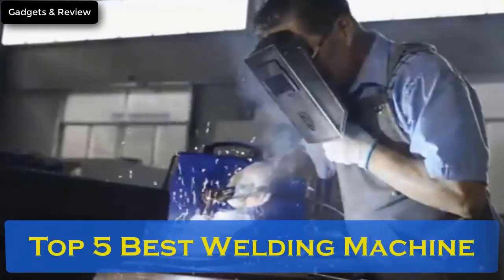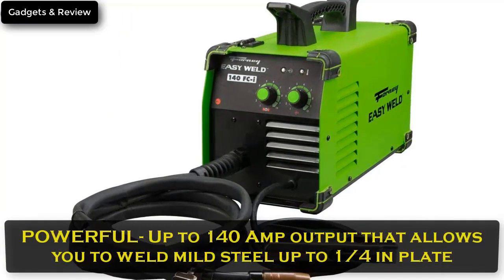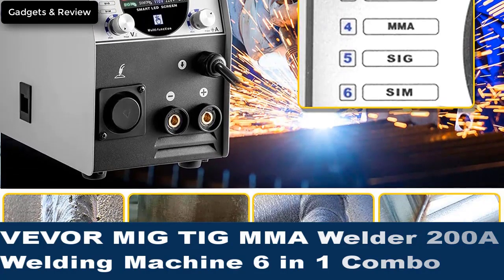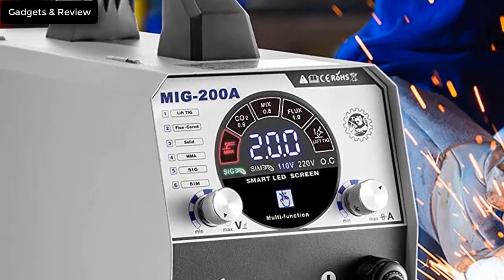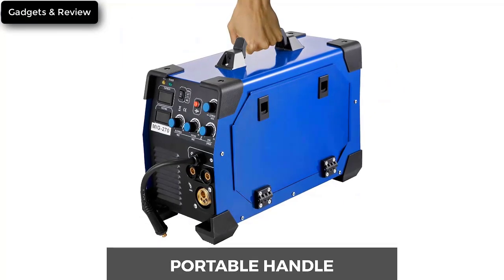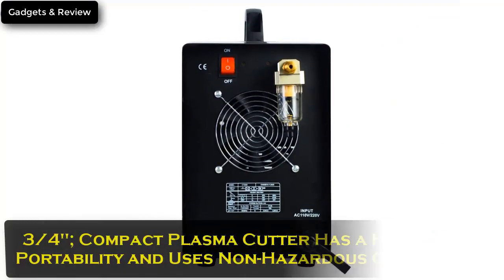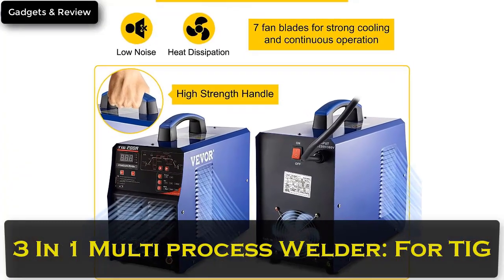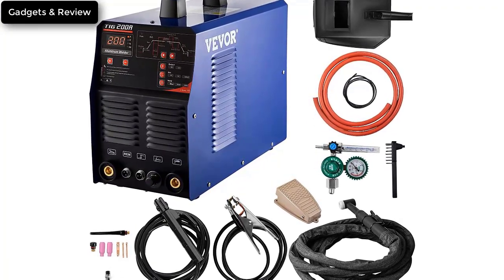TOP 5 Best Welding Machine Review In 2023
Check The Link for Buy & Details:
1. ANDELI TIG-250MPL TIG/TIG Pulse/Cold Multifunctional TIG Welding Machine

2. HITBOX Mig Welder Semi-Automatic 110V 220V Inverter Tig Argon

3. Hzxvogen 5 In 1 Plasma Cutter Welders Digital Screen 220V

4. MIG MMA Non Gas Welding Machine Carbon Dioxide Gas Welding

5. HZXVOGEN 5 In 1 Gasless/Gas MIG ARC/MMA Tig HBM2280 Aluminum Welding